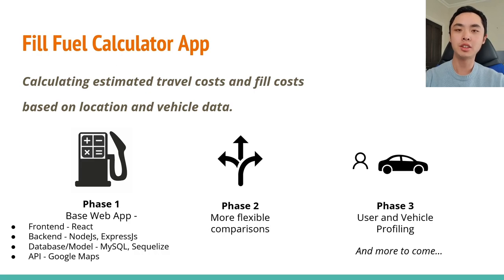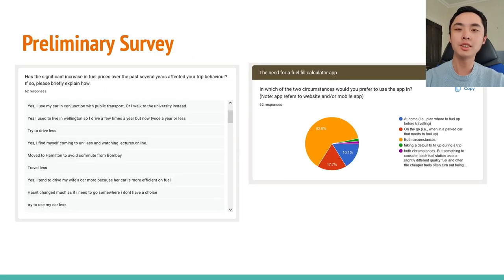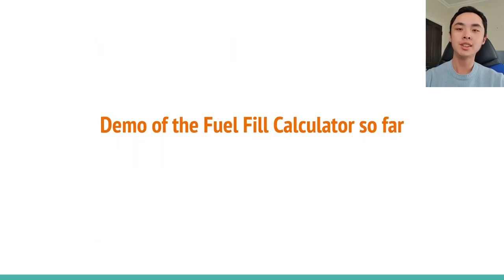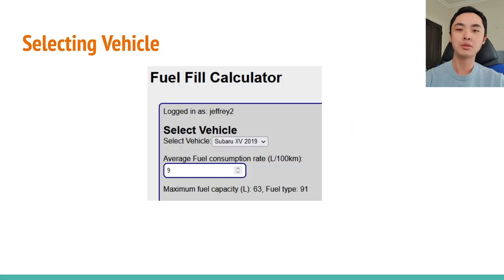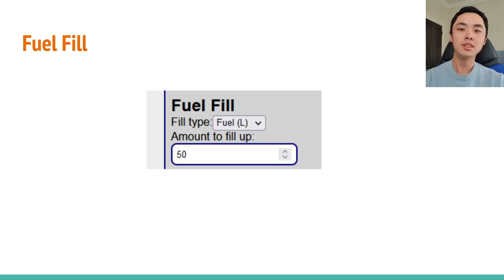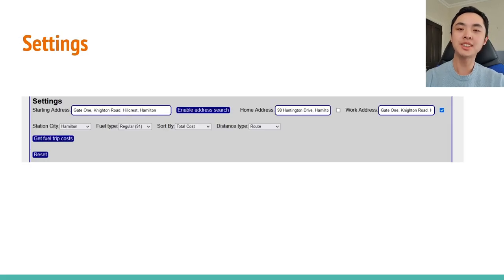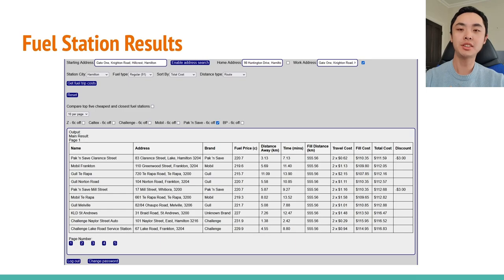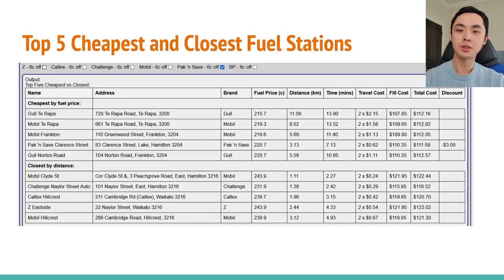Fuel fill calculator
R&D project by: Jeffrey Luo
Supervisor/s: Prof. Te Taka Keegan

Waikato Engineering Design Show, 2023, School of Engineering, The University of Waikato